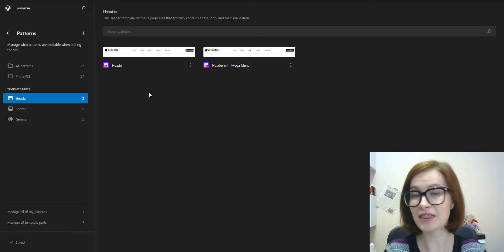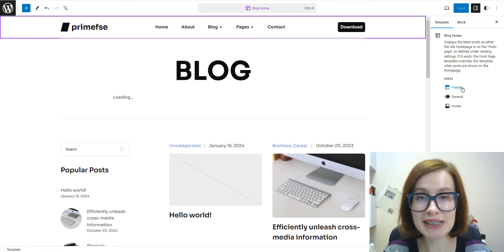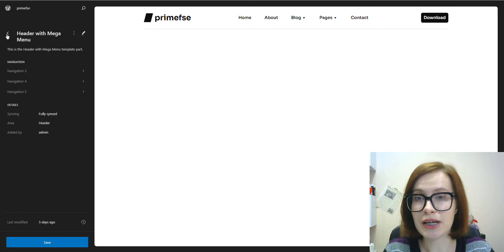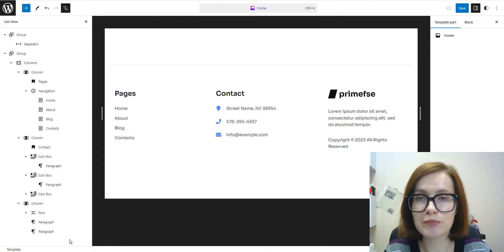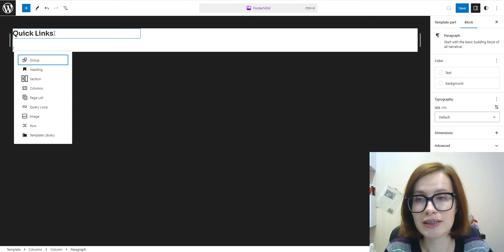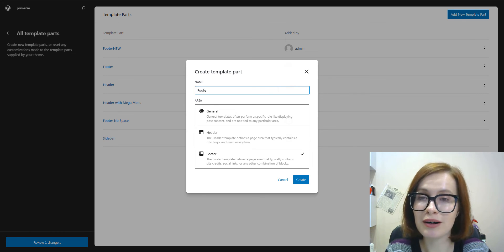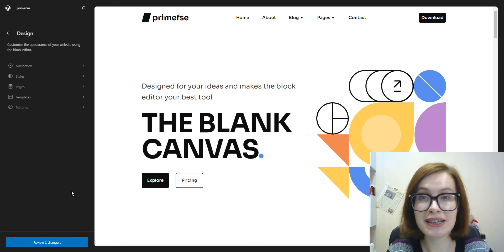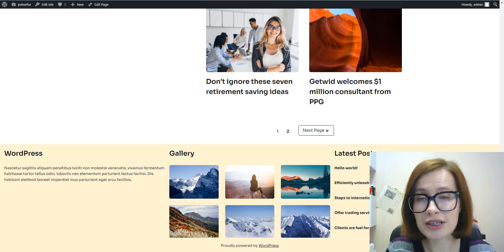WordPress Full Site Editing. How to Edit Template Parts (Header, Footer, General)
Learn how to create and edit template parts in the new WordPress site editor, also known as FSE. Explore the new opportunities to be more productive and creative in your WordPress workflow!
00:00 Intro
00:47 What are template parts
01:24 Examples
01:32 Templates vs template parts
01:57 What should block template parts be used for?
02:27 How to access template parts
03:18 Difference between Header, Footer, and General template parts
04:57 Editing Template Parts
06:34 Creating a new template part from scratch
09:40 One more way to create template parts
10:27 Creating a new template using a pattern from the WordPress Patterns directory
11:57 Replacing one template part with another
13:25 Conclusion
13:51 Outro